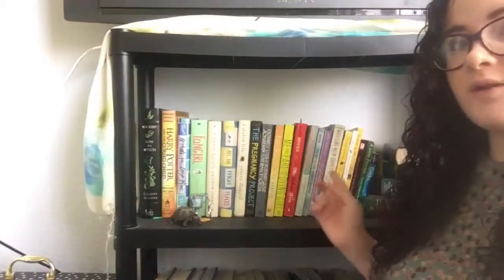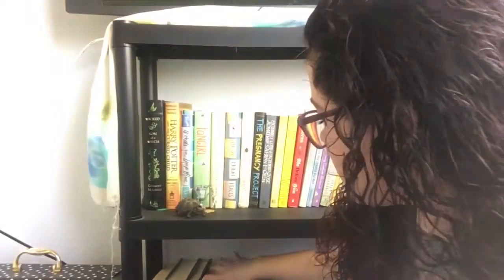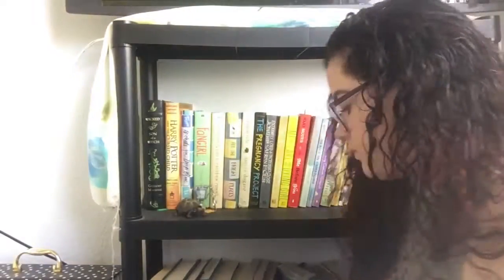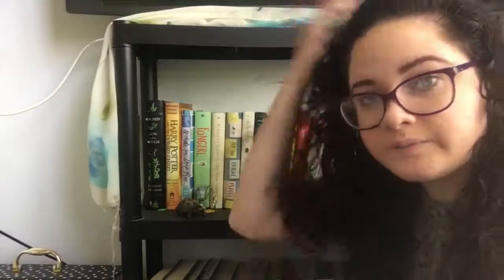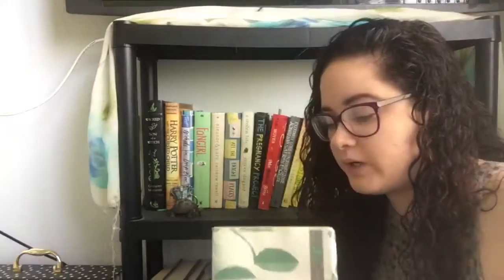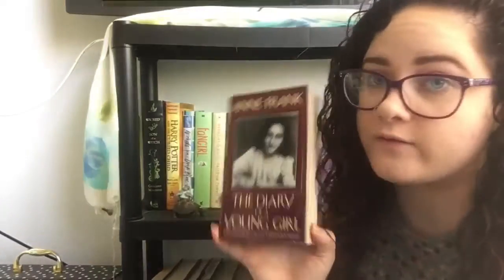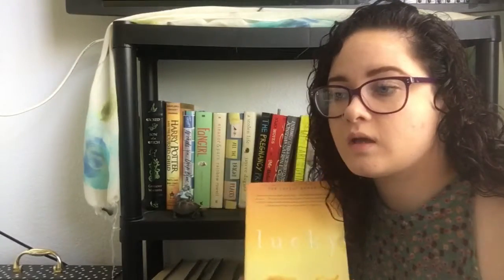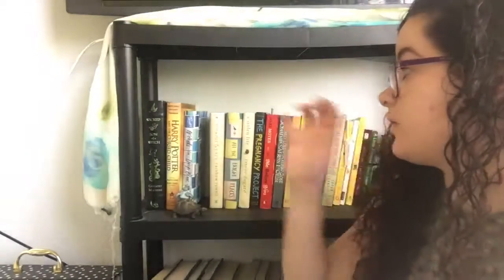My book collection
This is my read and to be read book collection. Hope you guys enjoyed!